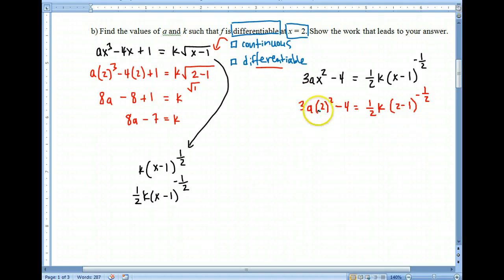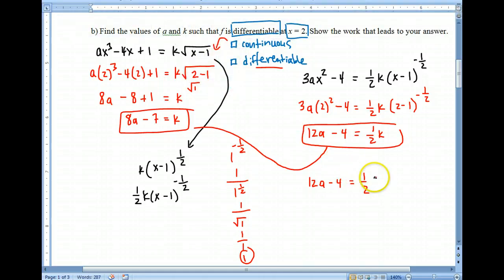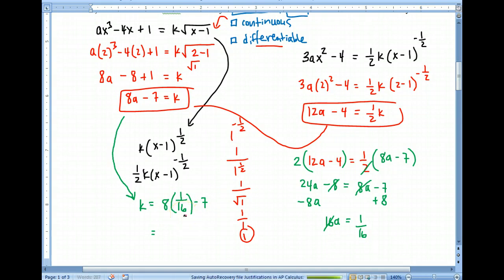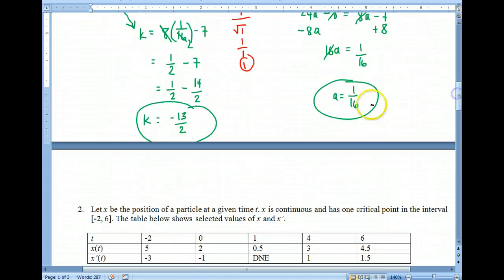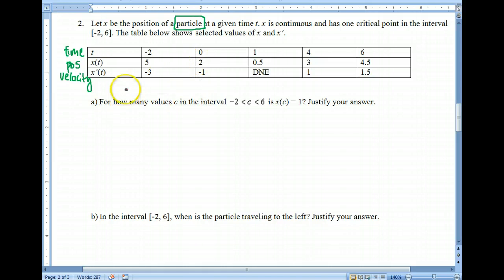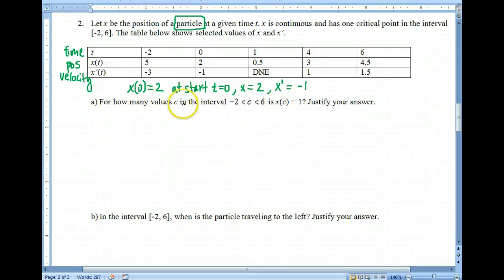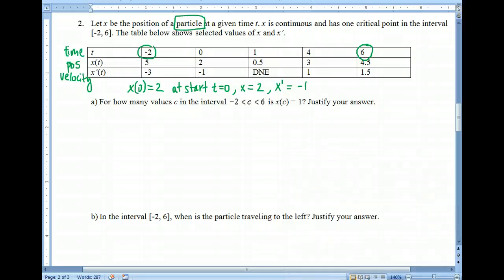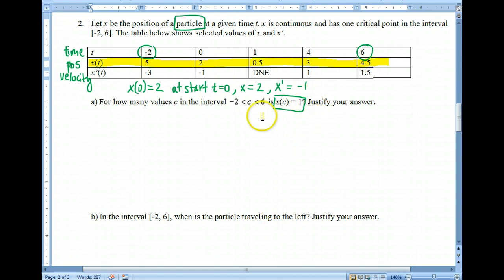Justifications in AP Calculus 2